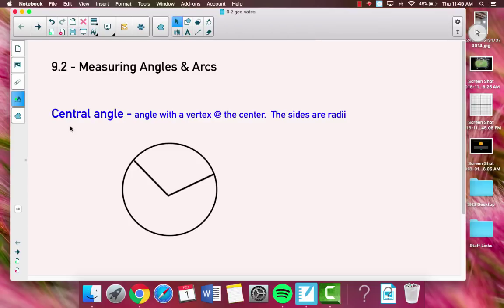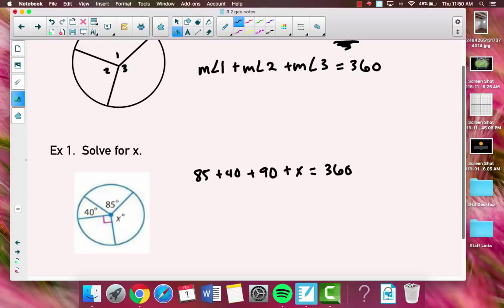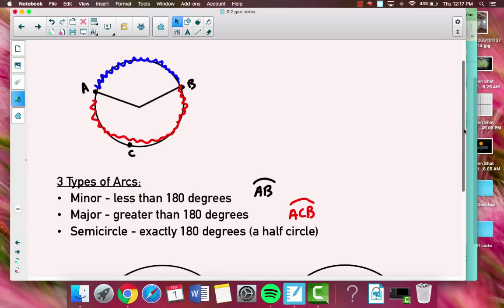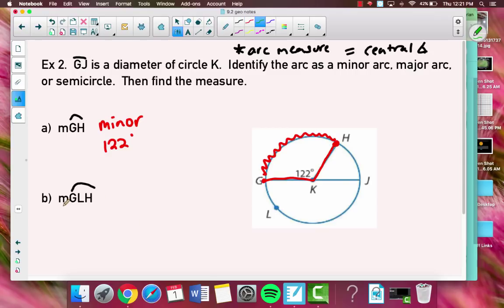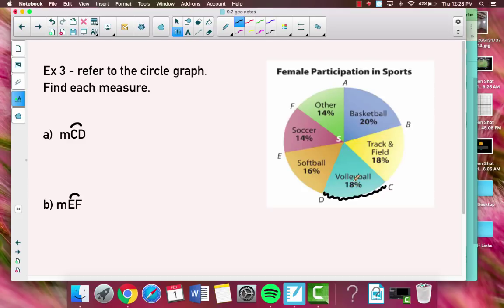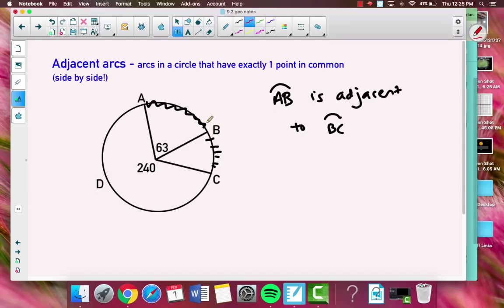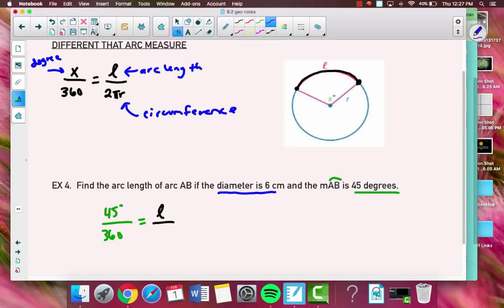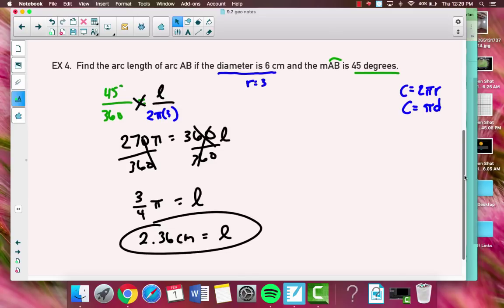9.2 geo notes